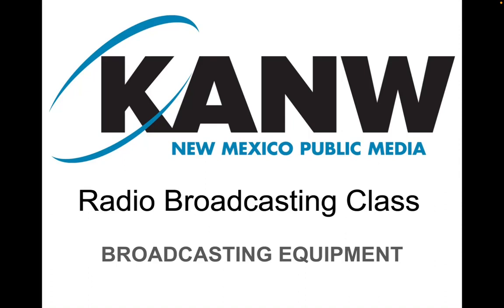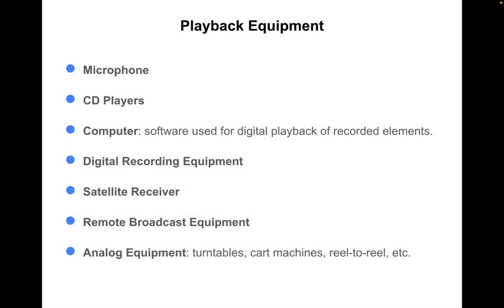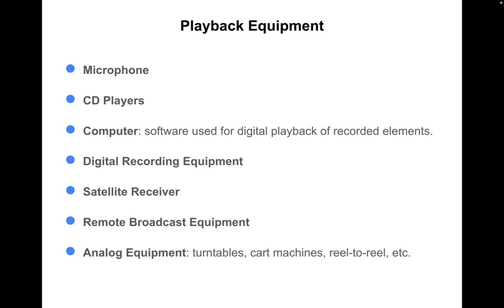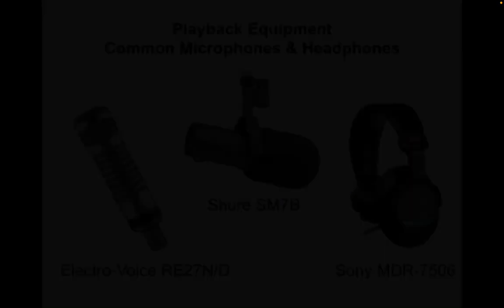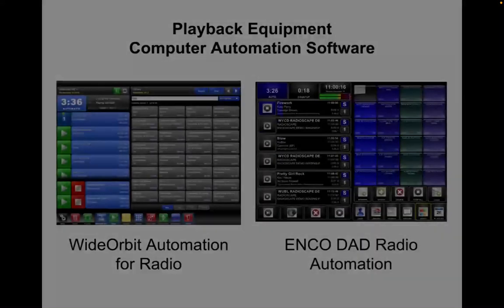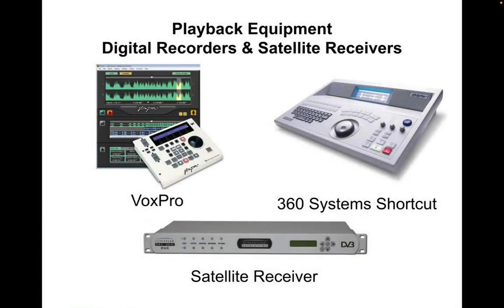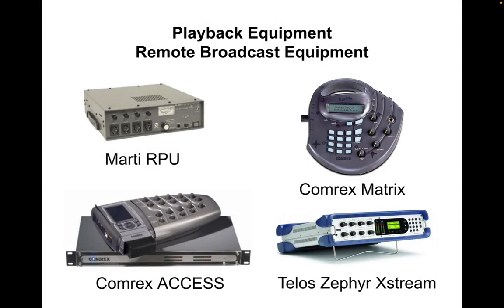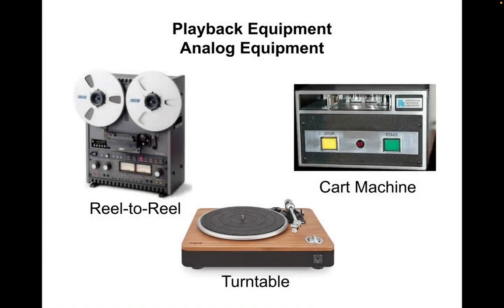KANW Radio Broadcasting Class Session 4-1 Playback Equipment